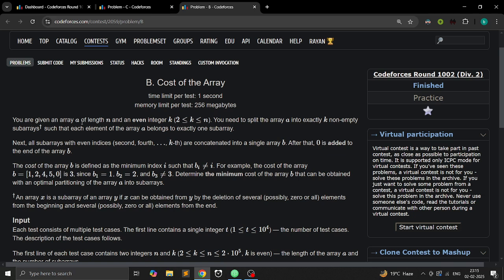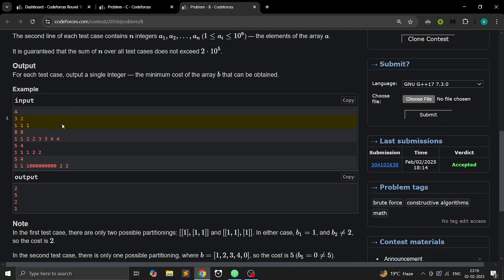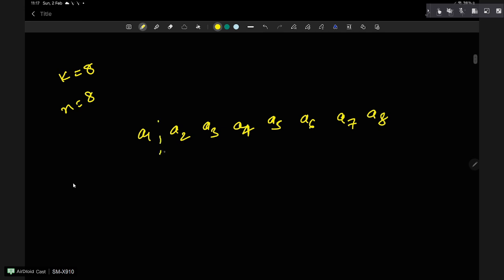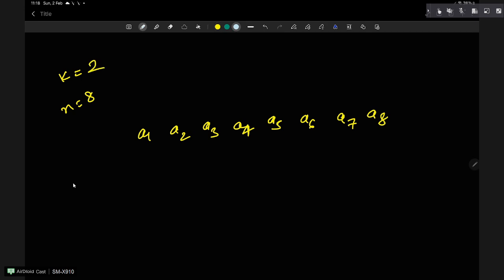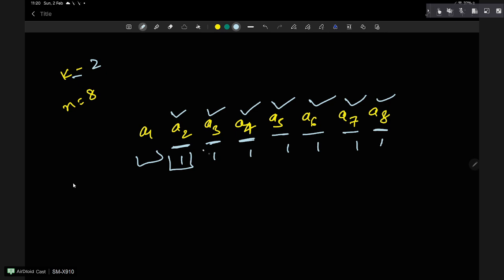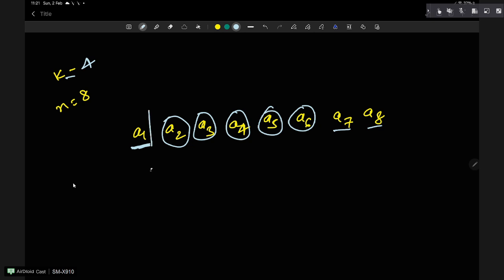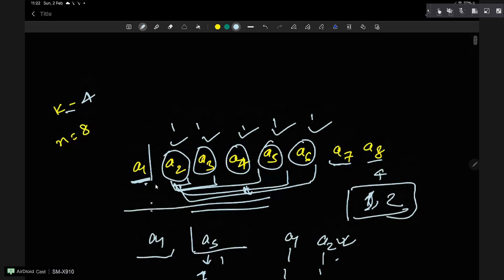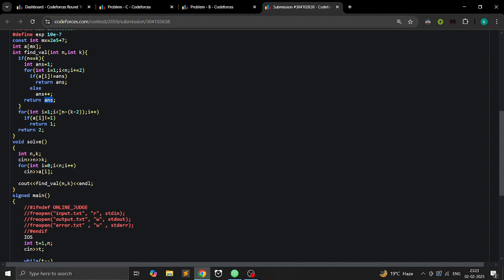Codeforces round 1002 Div 2 B. Cost of the Array